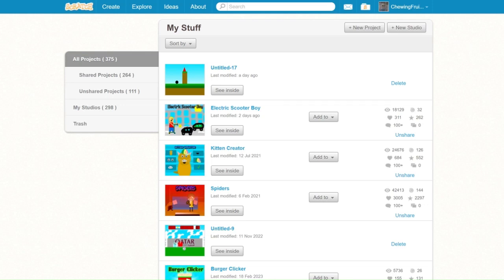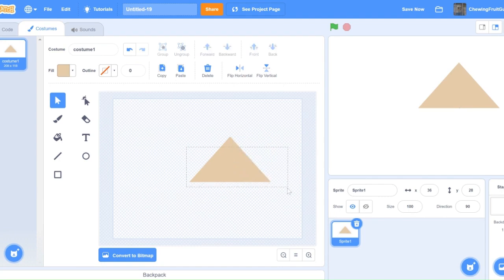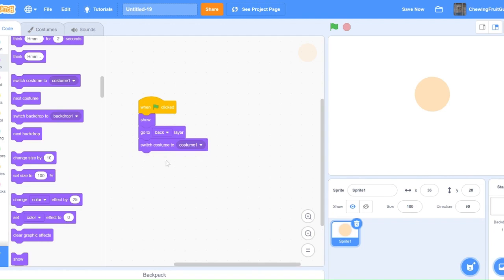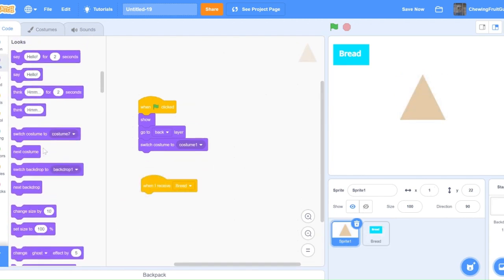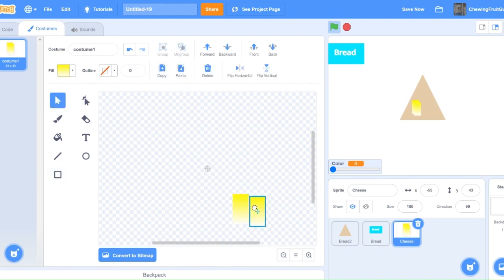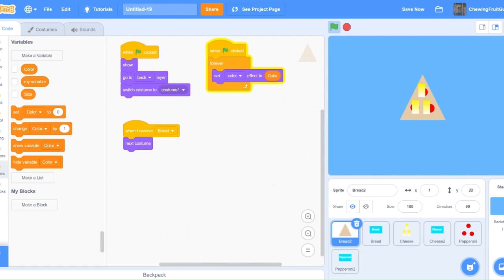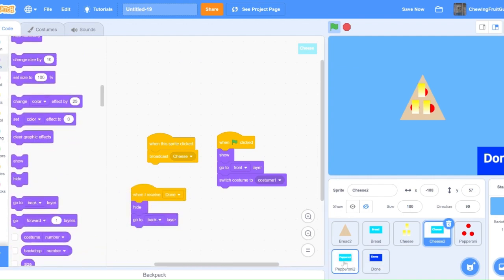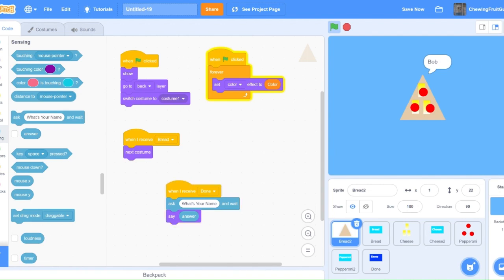How To Make A Design Your Own Character Game In Scratch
In this video tutorial, we'll embark on an exciting journey into the world of game development using Scratch, a beginner-friendly programming platform. Step by step, we'll learn how to create a captivating "Design Your Own Character" game from scratch. Starting with the basics, we'll explore how to set up our project and create a canvas where players can unleash their creativity. Through intuitive drag-and-drop coding, we'll enable players to customize various aspects of their characters, from hairstyles and facial features to clothing and accessories. We'll delve into the mechanics of interactive features, implementing sliders, buttons, and menus to enhance the user experience. Along the way, we'll discover animation techniques to breathe life into our characters and provide real-time feedback to players as they design. By the end of this tutorial, you'll have the skills and confidence to unleash your creativity and develop your very own "Design Your Own Character" game in Scratch. Let's dive in and bring your imagination to life!